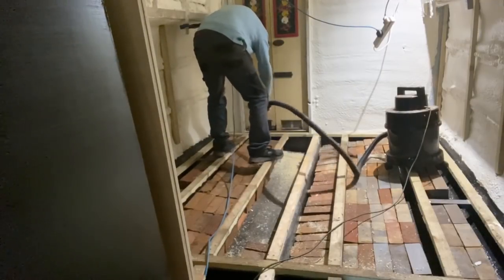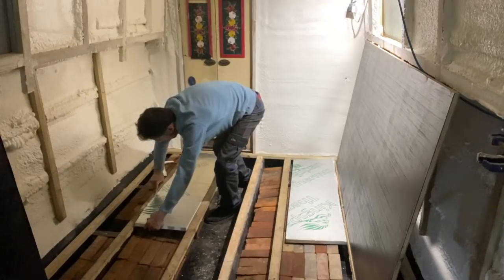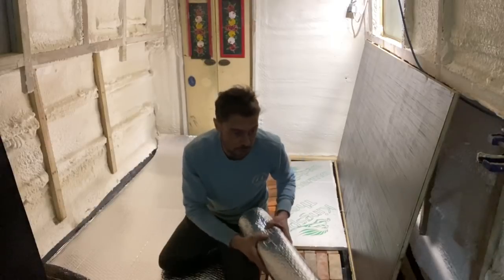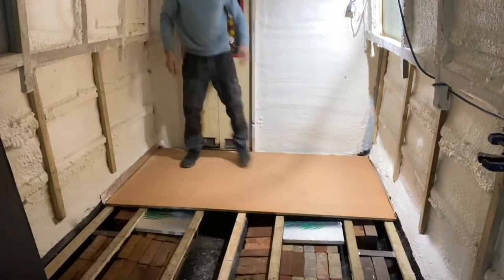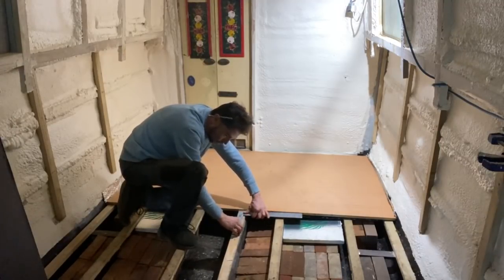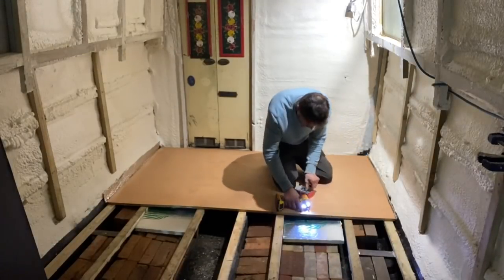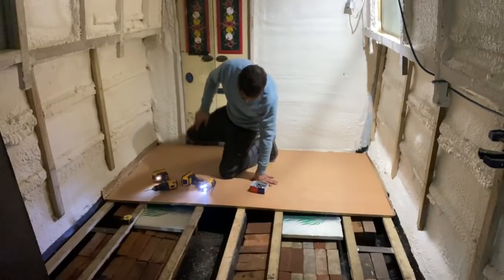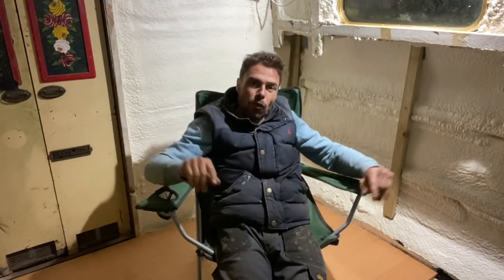33. First floor board laid on my Narrowboat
That was a relief that it fitted and hopefully so will the next 7!!!